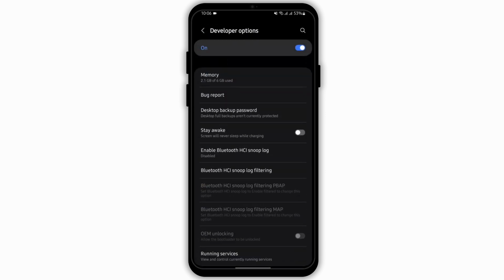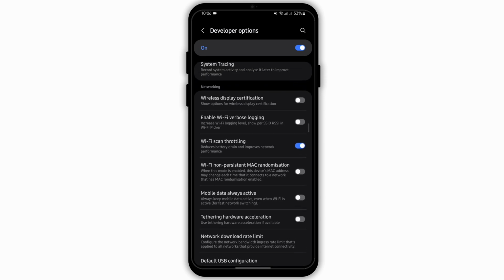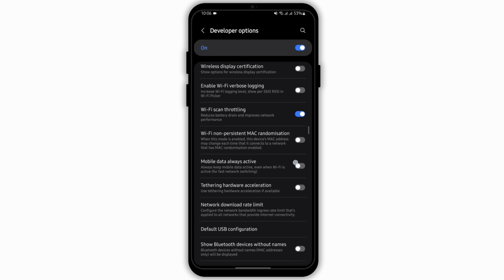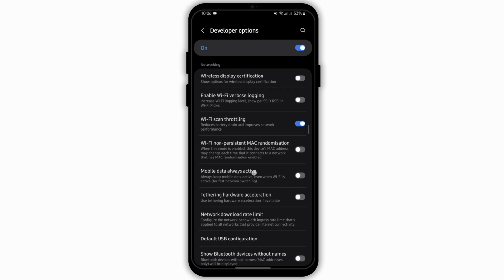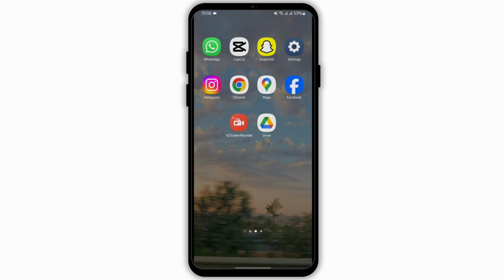How To Fix WiFi Keeps Disconnecting Issue on Any Android Phones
Welcome to QuickFix Master! In this video, we're addressing a common issue: "How to Fix WiFi Keeps Disconnecting Issue on Any Android Phones." Follow along as we guide you through the steps to resolve this problem and enjoy a stable WiFi connection.

Timestamps for Quick Navigation:
0:00 - Introduction
0:10 - Steps to Fix WiFi Keeps Disconnecting Issue on Any Android Phones

FAQs:

- Why does my WiFi keep disconnecting on my Android phone?
- How can I fix the WiFi disconnecting issue on my Android phone?
- What should I do if the problem persists?
- Are there any tools to help maintain a stable WiFi connection?

May your tech journey be trouble-free!